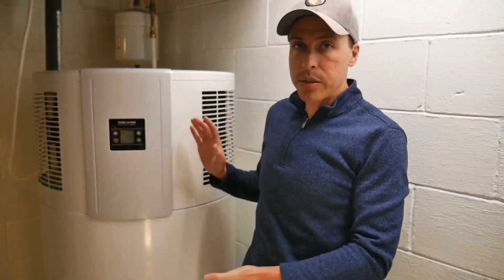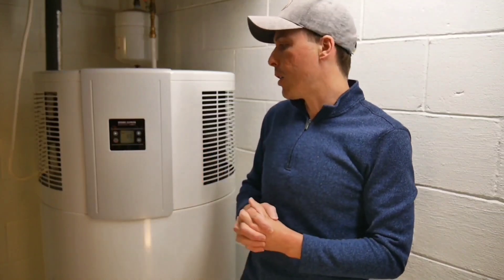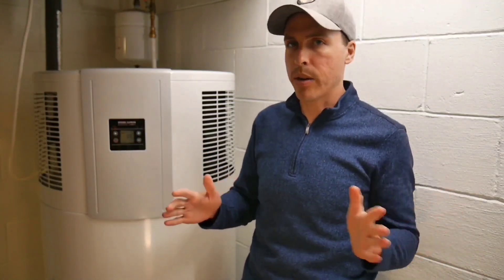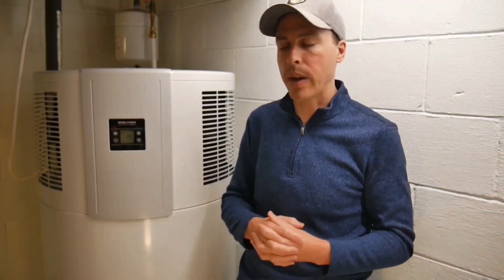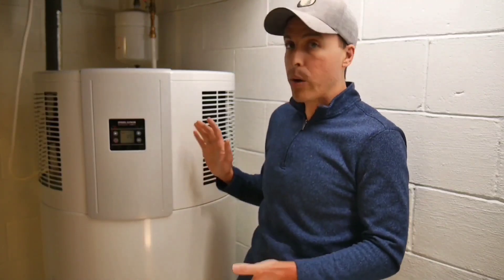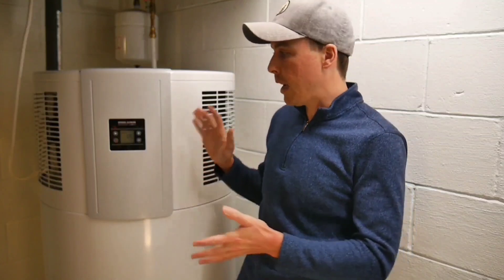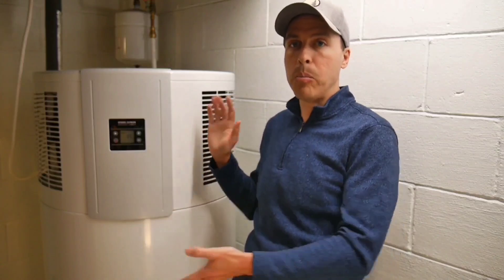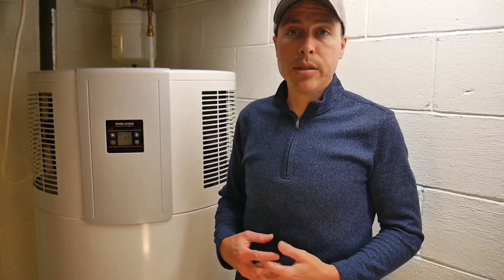*ULTIMATE* Real World Test of 3 Heat Pump Water Heaters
This video compares the Bradford White Aerotherm, A. O. Smith Voltex, and Steibel Eltron Accelera heat pump water heaters under long term real world conditions in a cold climate.

All the nerdy details about Heat Pump Water Heaters from the US Department of Energy